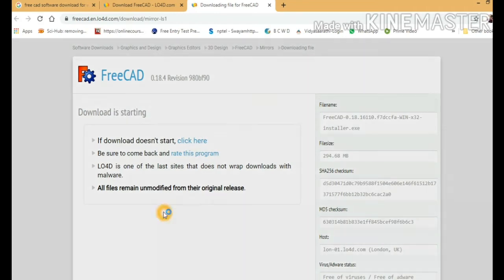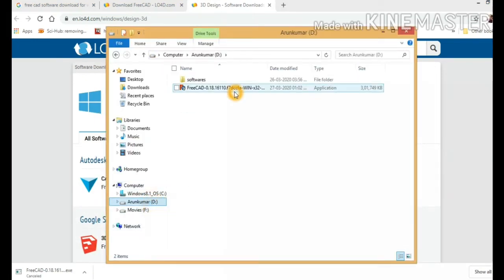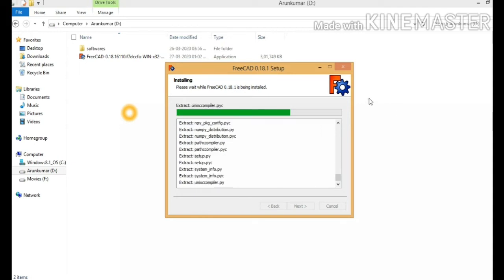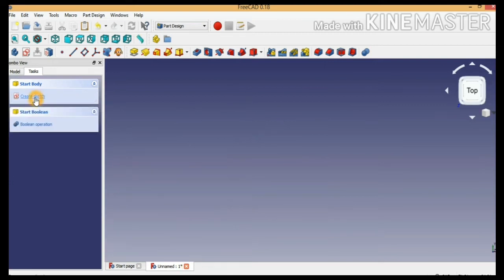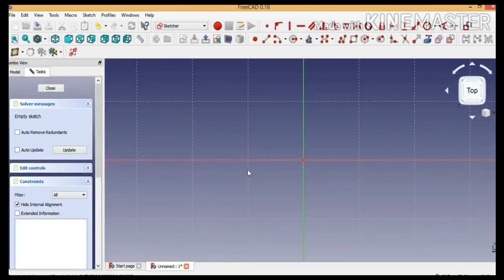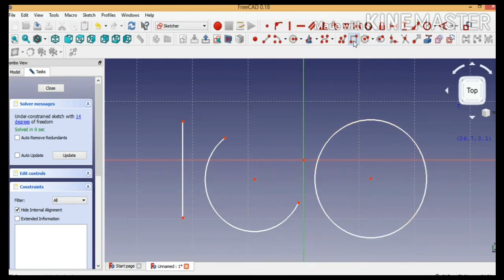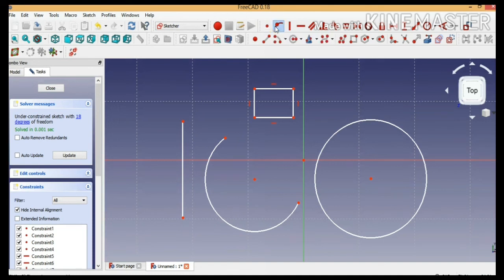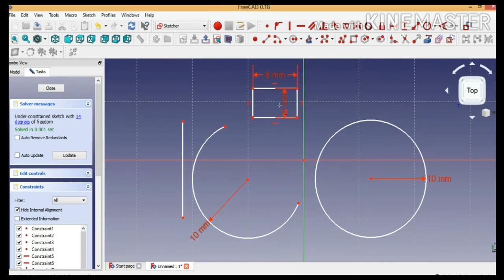Introduction to CAD and FreeCAD.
In this video u can know what is CAD and how it is different from manual drawing. and u know about freeCAD and its installation.